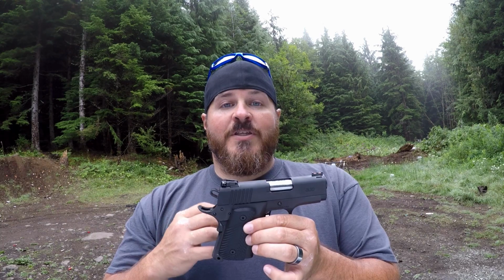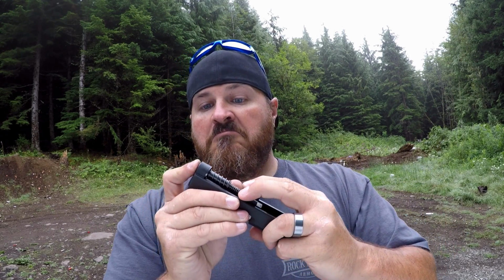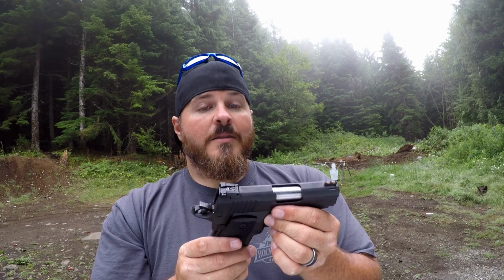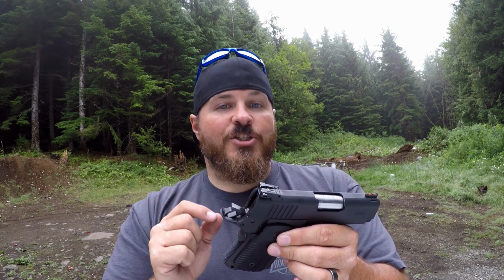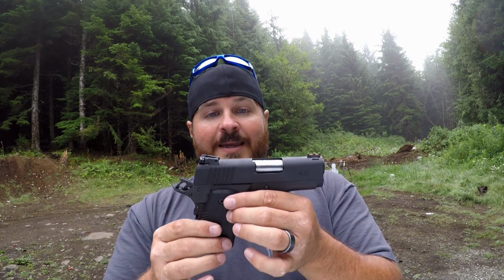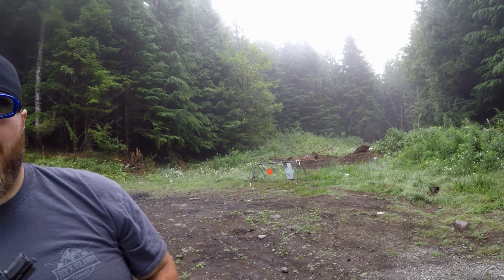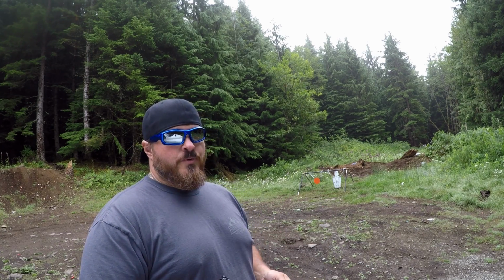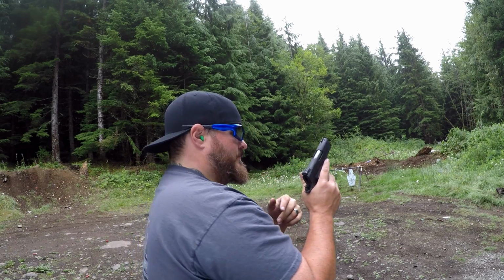Rock Island Armory BRAND NEW BBR 3.10 FIRST LOOK!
Thank you to Rock Island Armory for sending me this pre-release unit for T&E purposes. This will be a hot little seller come October of 2019.